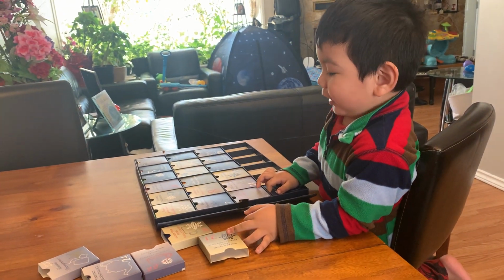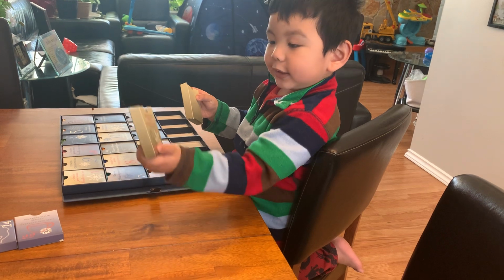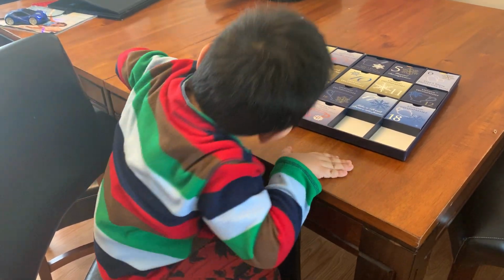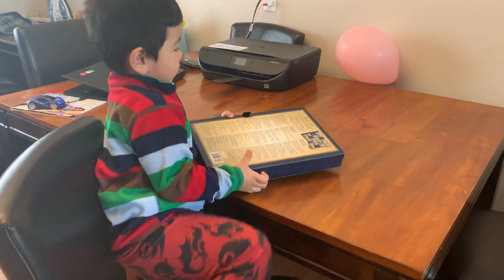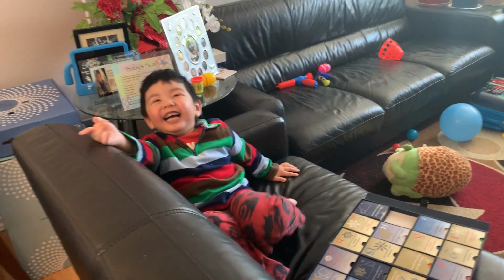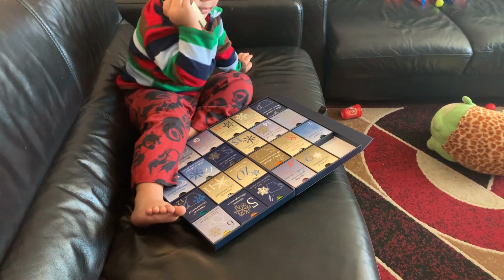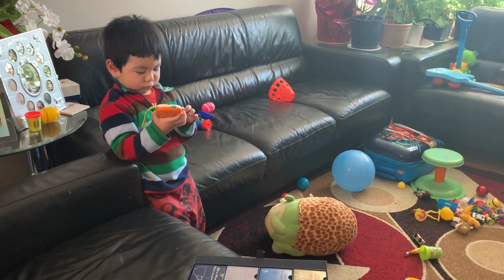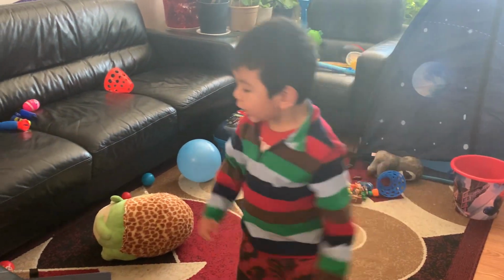Arranging bags of Tea by numbers from 1 to 24